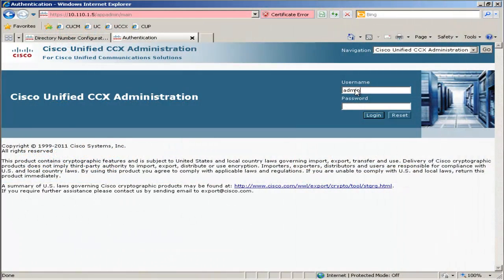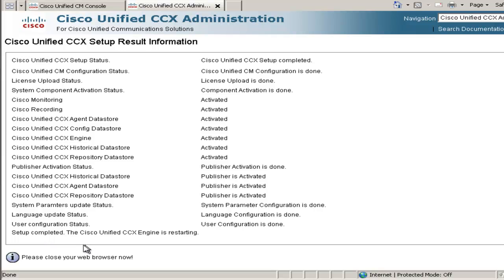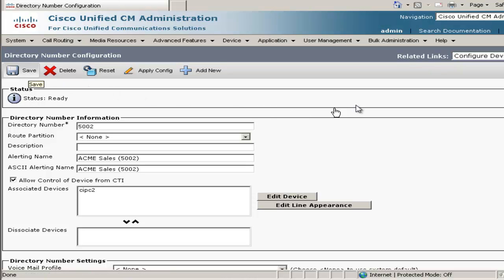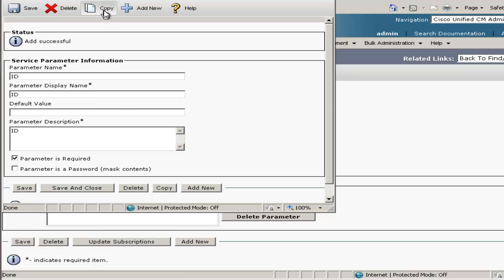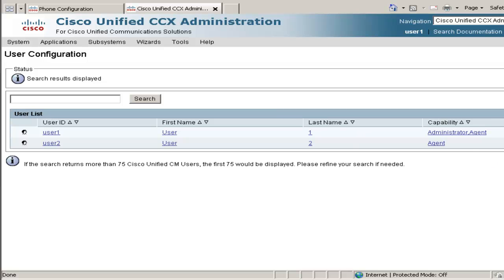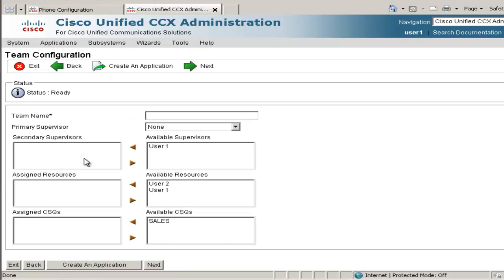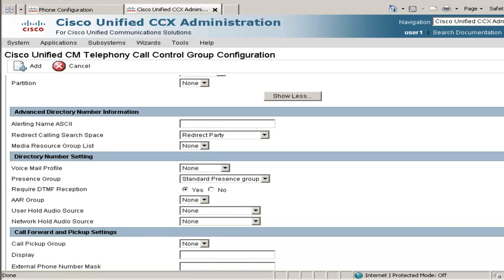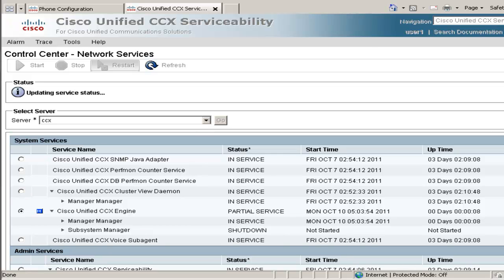Cisco Business Edition 6000 (BE6K) - Contact Center Express 8.5 Configuration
This is part three of four videos covering the configuration of a BE6K system.  This video will walk-through the configuration of Contact Center Express 8.5